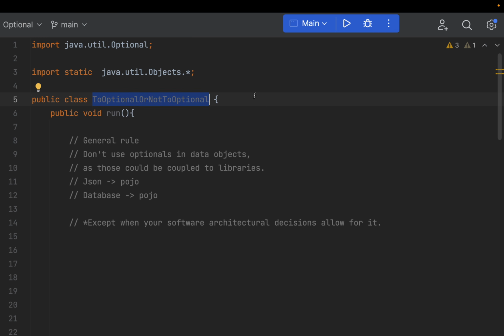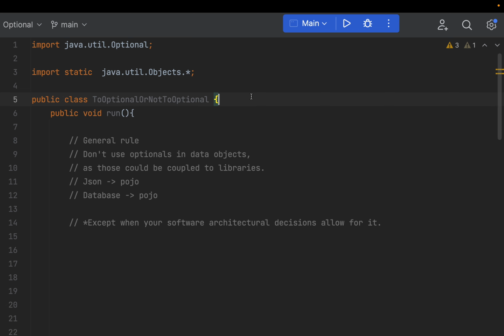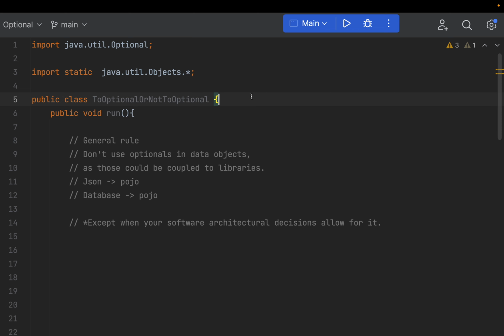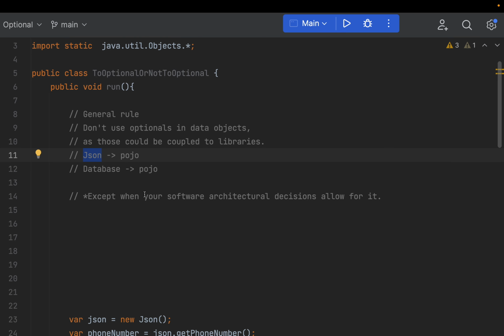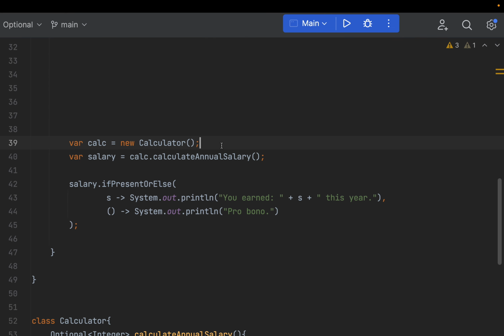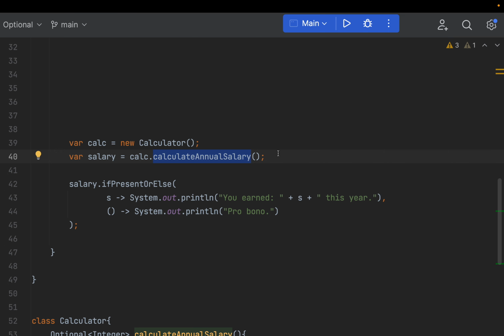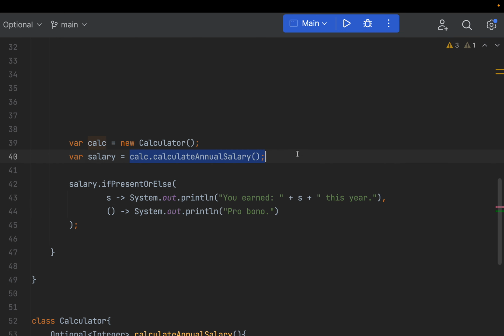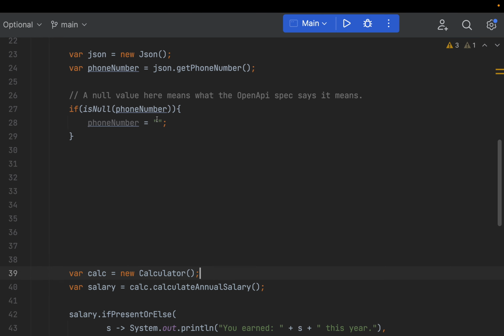Java optional, When to return an Optional